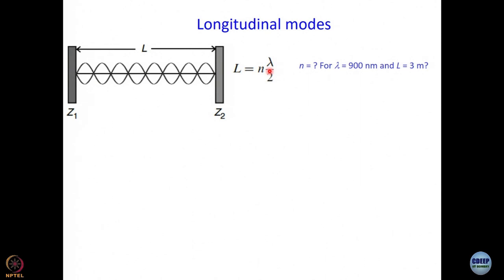Week 4-Lecture 20 : Longitudinal modes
Longitudinal modes